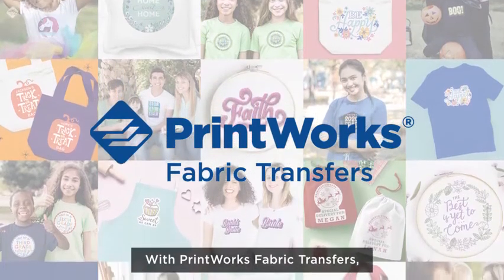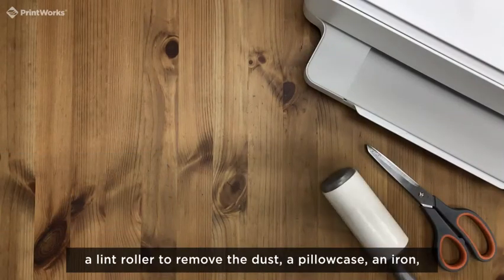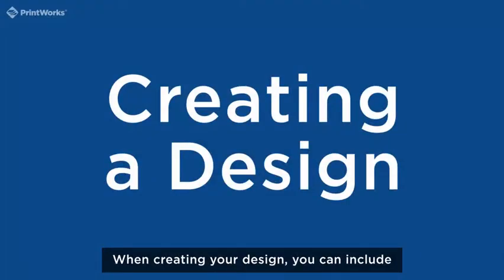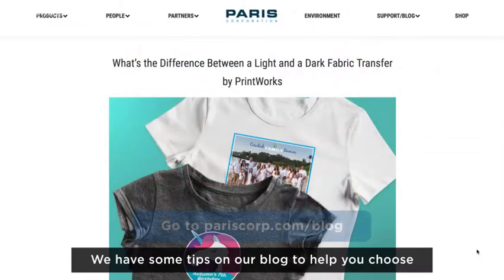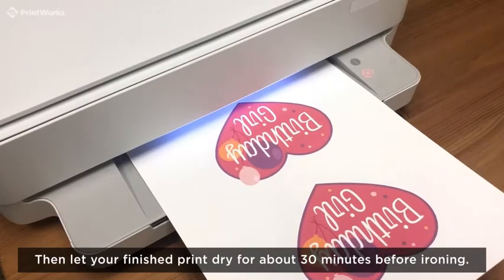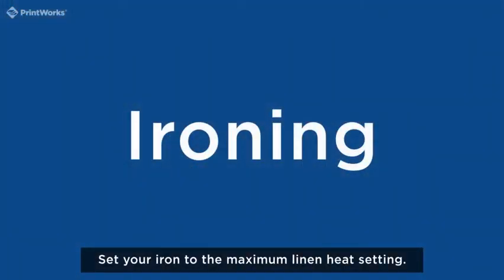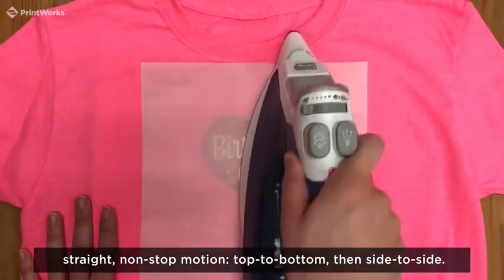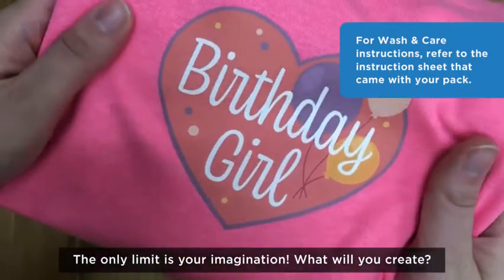PrintWorks Dark Fabric Transfers Process - How to use our iron-on transfers!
In this video we will guide you through the process of achieving professional quality results with our Dark Fabric Transfers! For more tips and tricks, visit our FAQs

*NOTE* The process for our Light, Dark and Vanishing Fabric Transfers is different! Be sure you are watching the right video before following these steps!